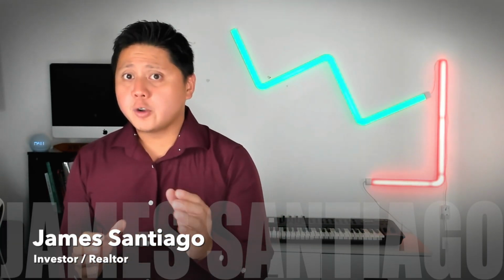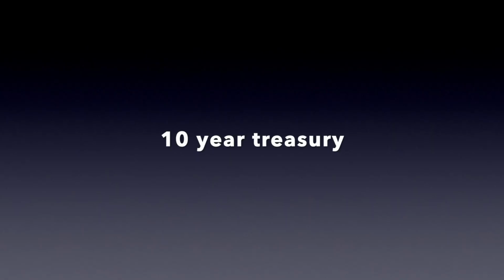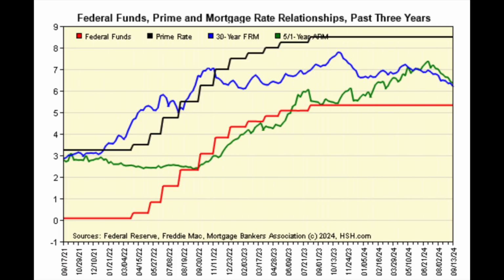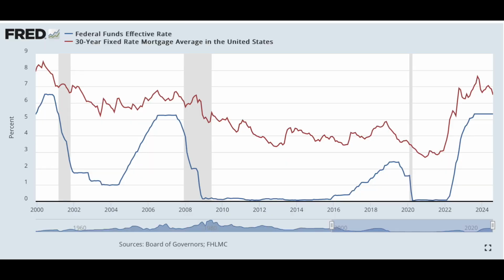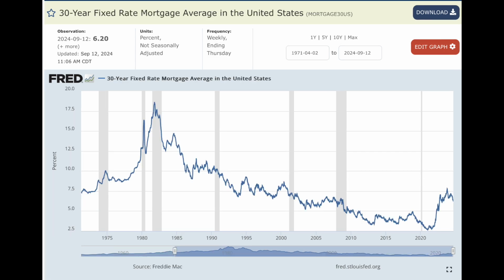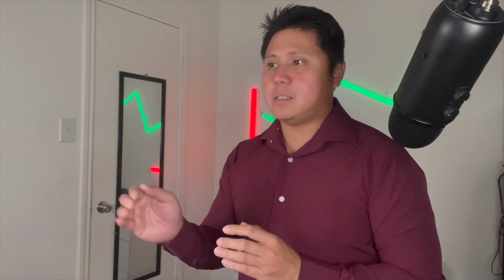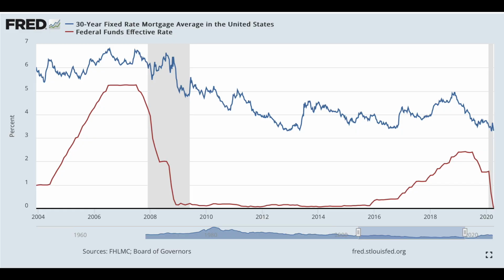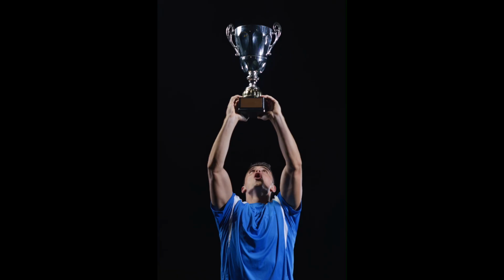Fed Rate Cut Explained: Why It Doesn’t Mean Lower Mortgage Rates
In this video, I break down the recent Fed rate cut and explain why it doesn’t automatically lead to lower mortgage rates. Learn how the Fed Funds Rate impacts short-term interest rates, but mortgage rates follow the 10-year Treasury bond instead. We’ll dive into historical data, charts, and how this affects your borrowing costs. Whether you're a homebuyer or interested in the economy, this video will help you understand the connection between these key financial rates.

**IF YOU NEED A REAL ESTATE AGENT IN HOUSTON**
James Santiago
City Insight Houston